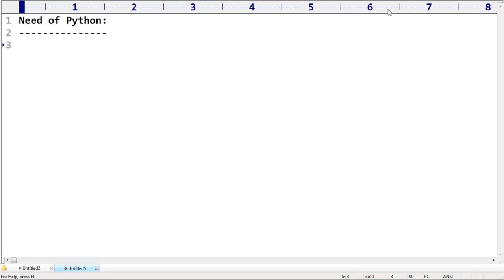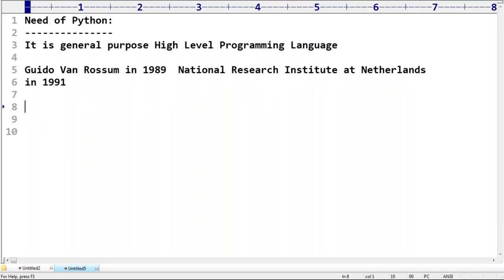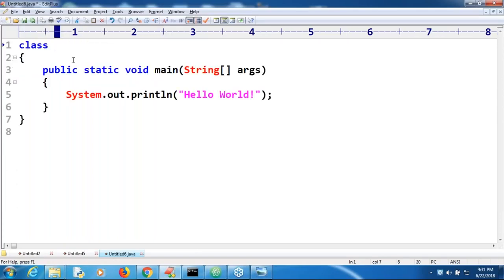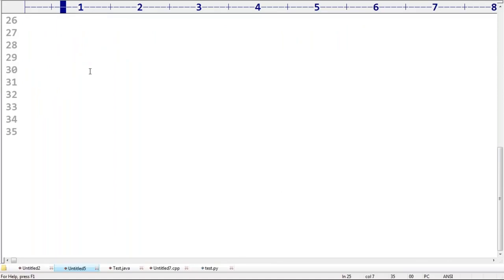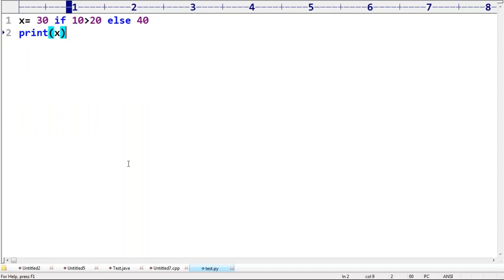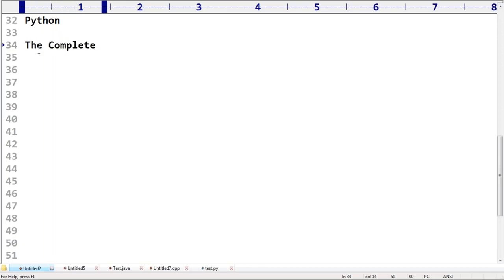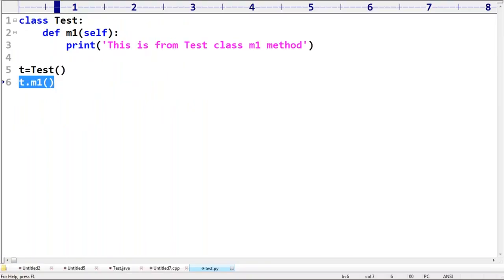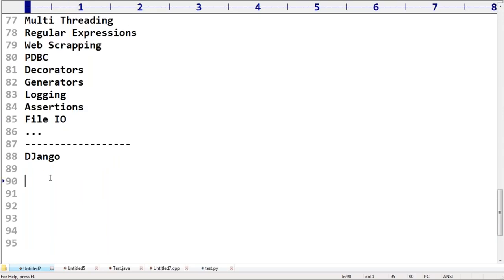Core Python Day 1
ఇంకా ఏమైనా కోర్సెస్ కావాలి అంటే వెంటనే కామెంట్ చేయండి